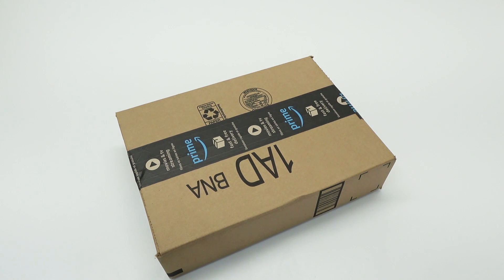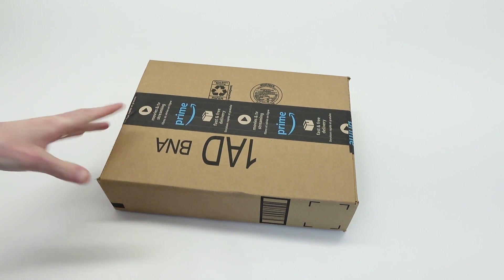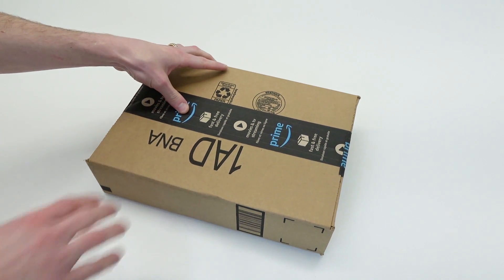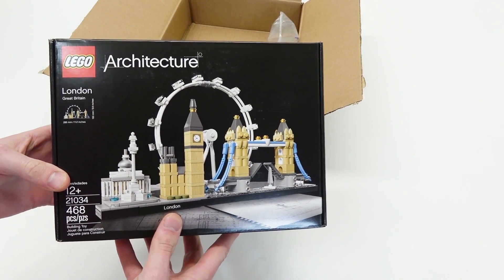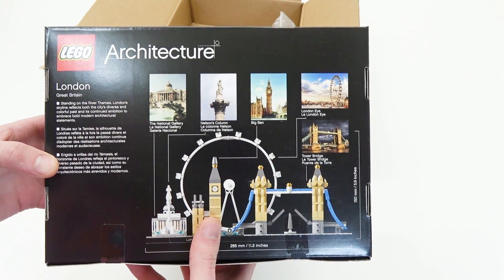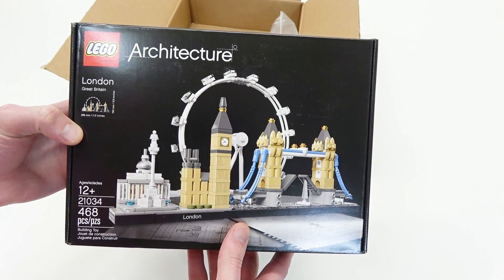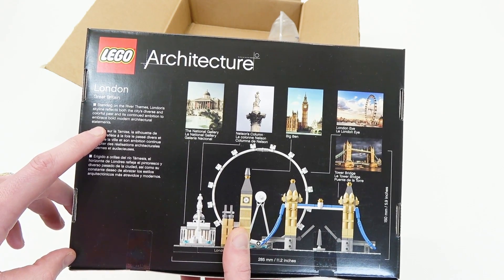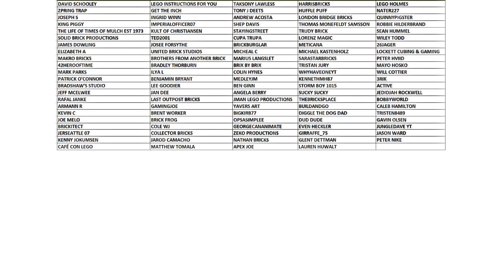Fan Mail Unboxing | LEGO Set From Amazon!?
Join Bricksie as he unboxes some Fan Mail! A box from Amazon! Wow, it has to be a LEGO set! AMAZING! Inside the box is a LEGO theme that I have never built before! What inside? Find out in this LEGO Fan Mail unboxing Video.